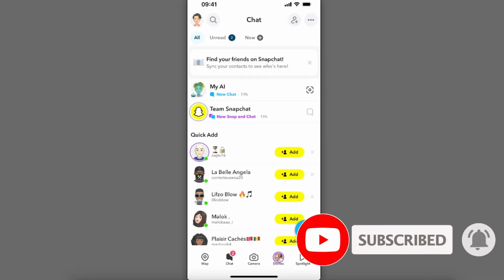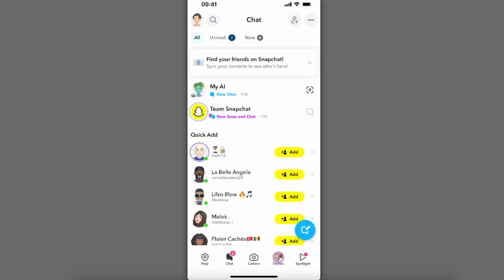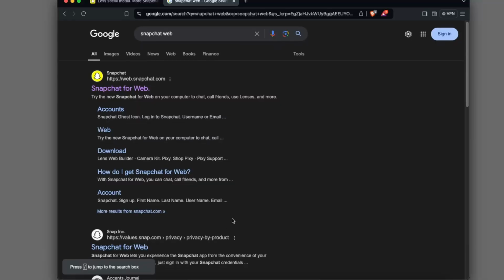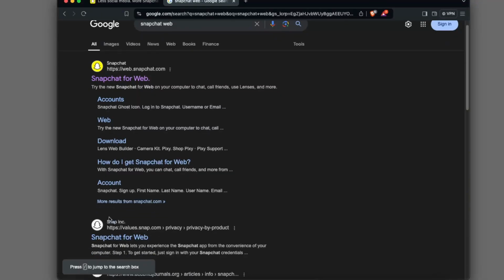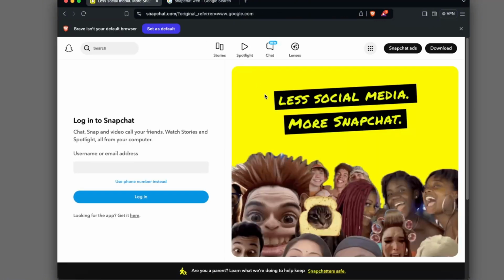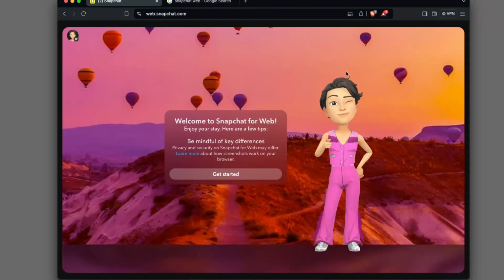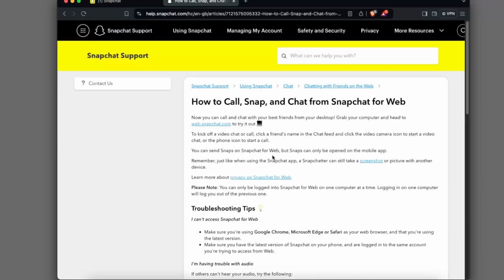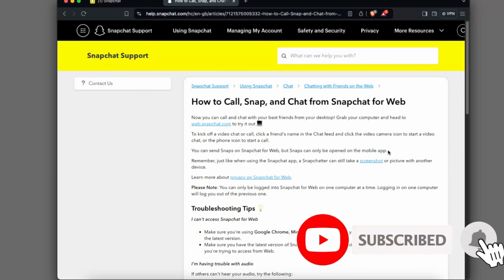How To Open Snaps On Snapchat Web (Is It Possible?)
In this video I show you How To Open Snaps On Snapchat Web (Is It Possible?)!